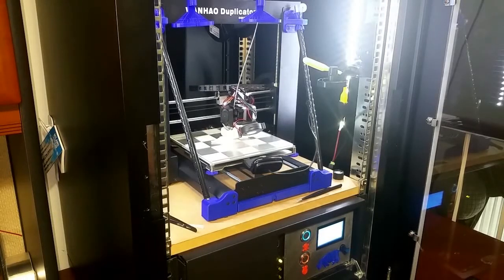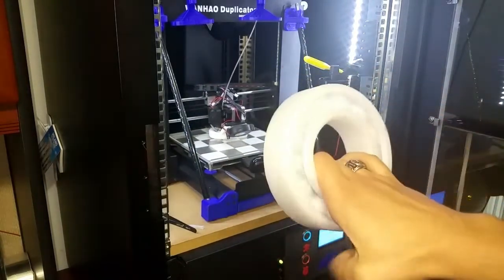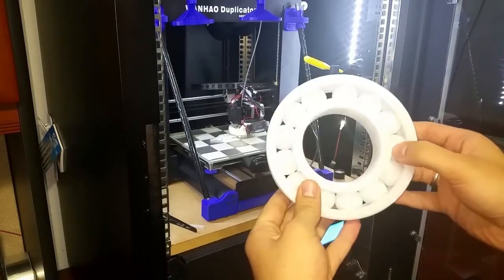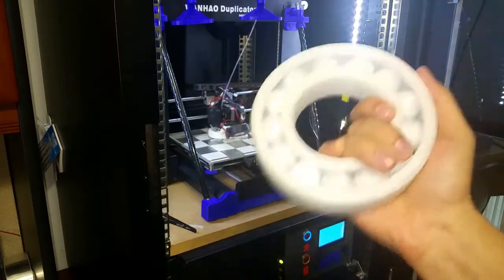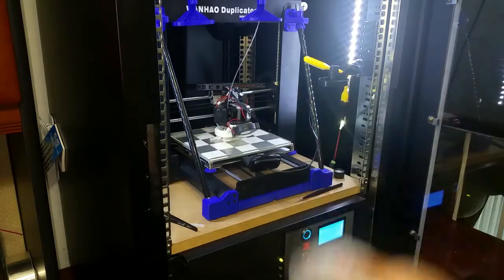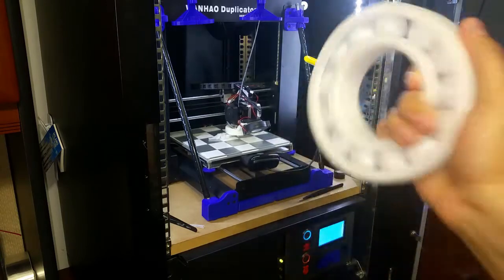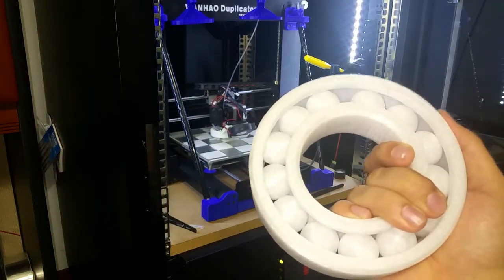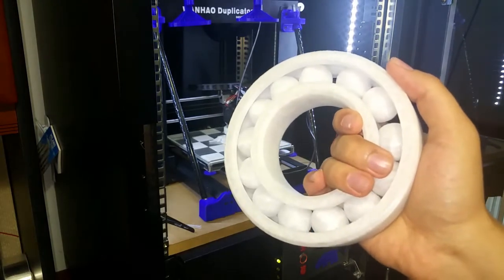Ball Bearings & PETG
Check out this PETG Ball Bearing. If you've seen this before, then you shouldn't be impressed. BUT, if you haven't, this was printed in one piece. 250/70C, 80mm/s.